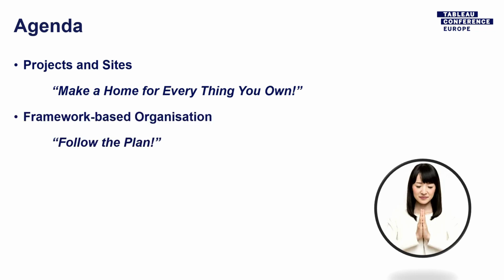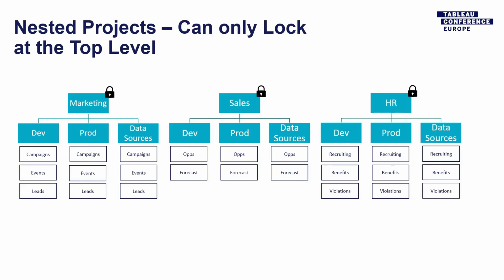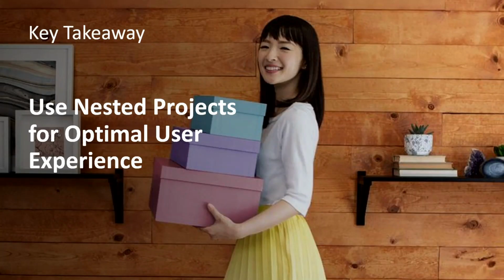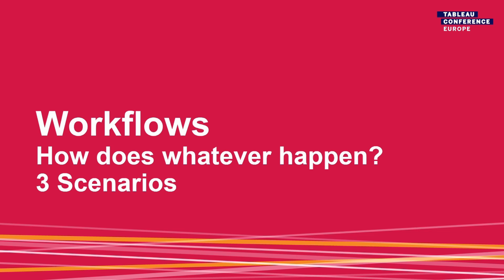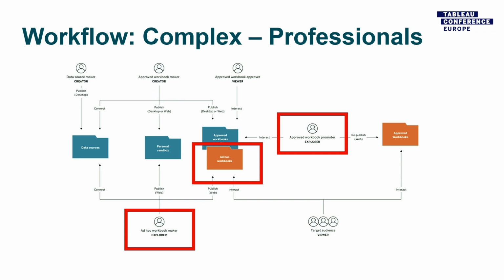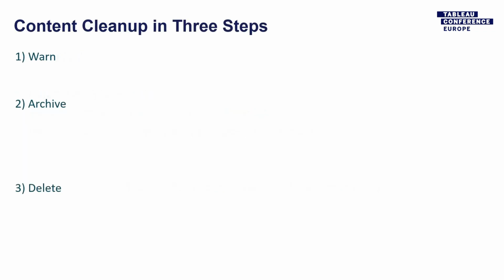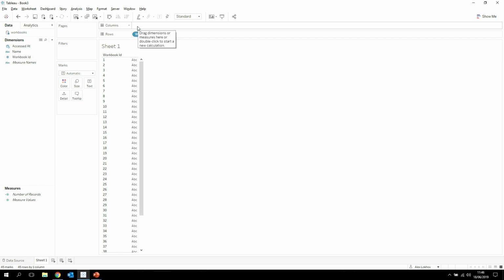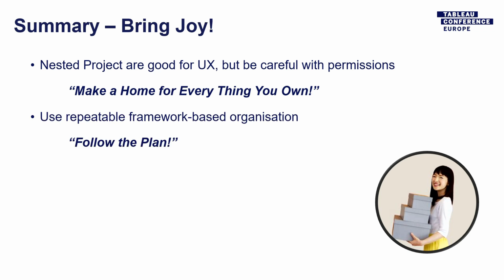Content Strategies | Learn to Stop Worrying and Love Tableau Server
Join this session for an in-depth analysis of best practices for content structuring, global content strategy, stale content management, and catering to internal vs. external audiences. We'll also explore how to configure permissions to best roll-out your content strategy.